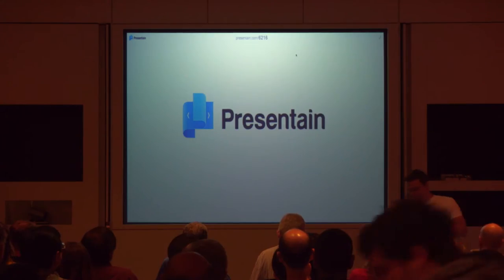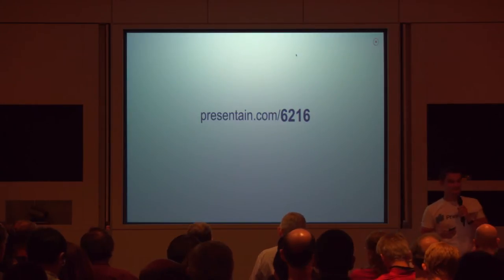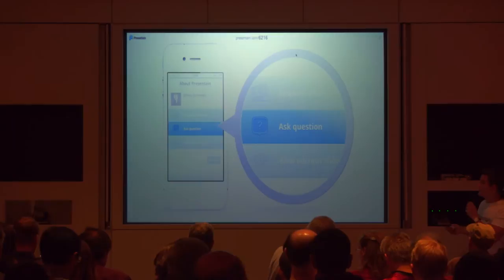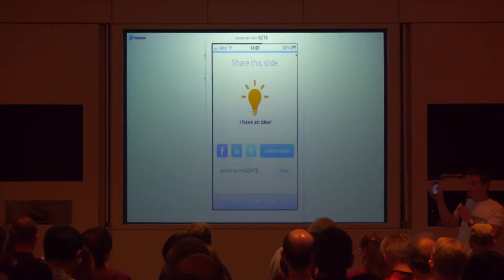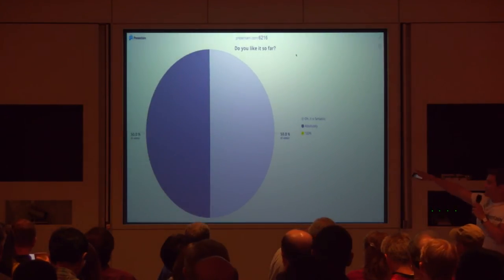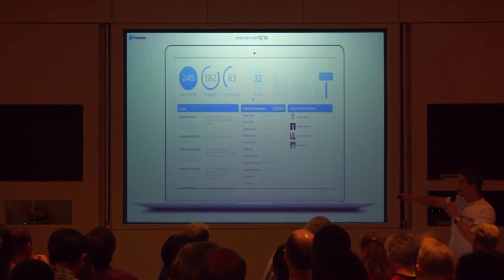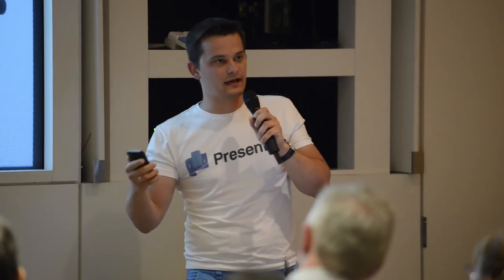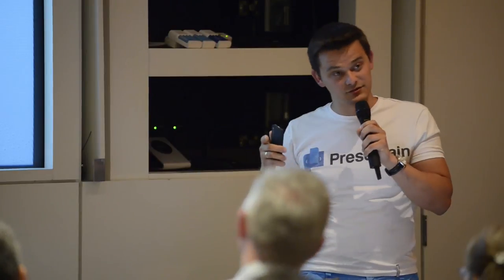Presentain - Neek Kurat Startup Demo at SVNewTech